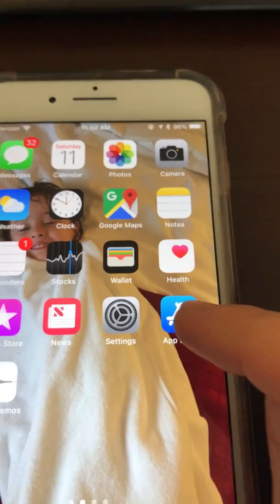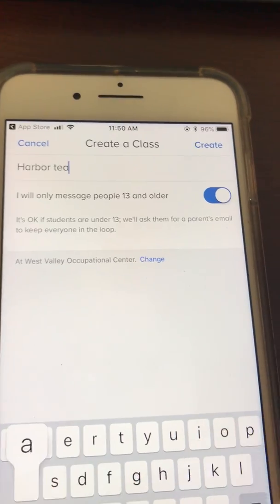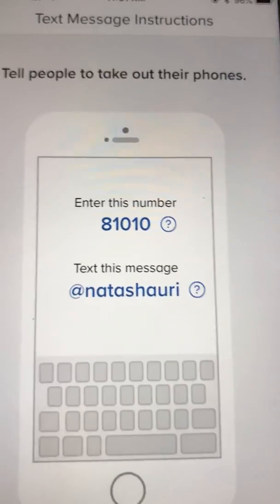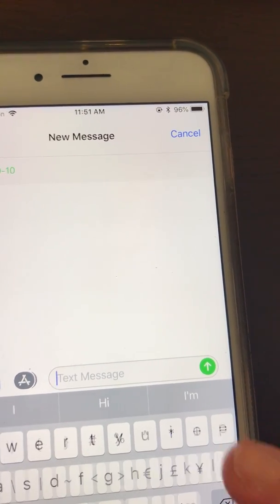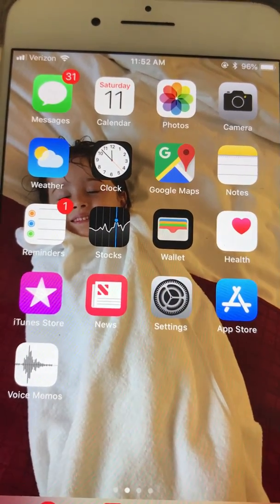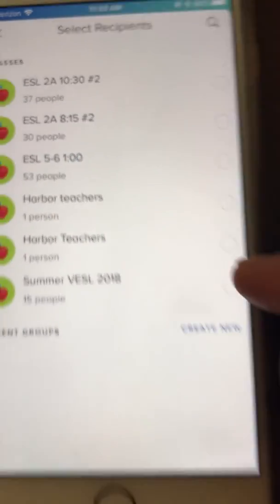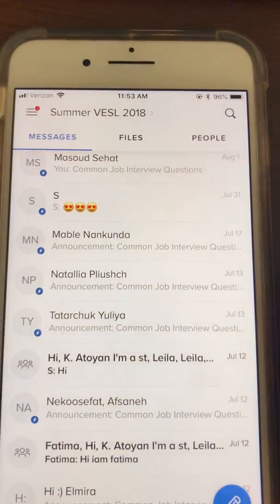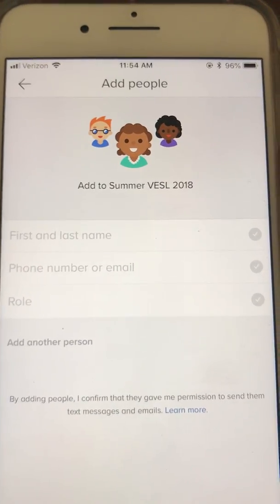A brief tutorial on how to use the Remind App for union chapter chairs.